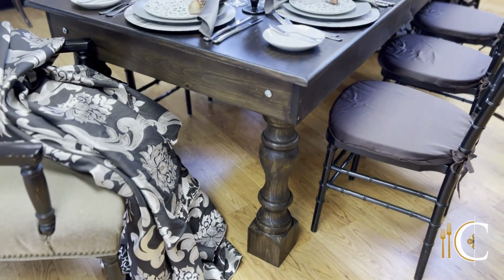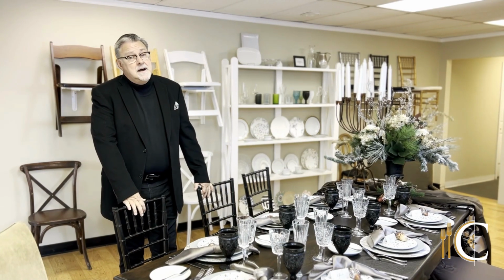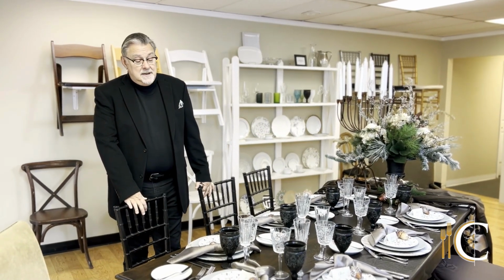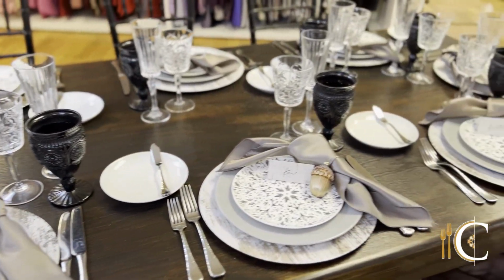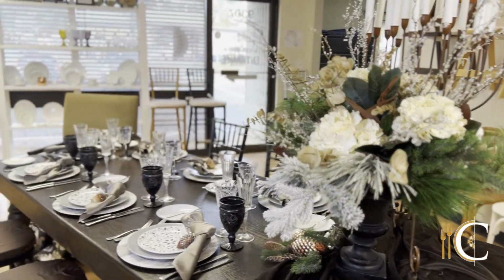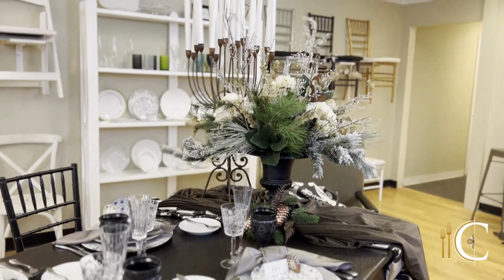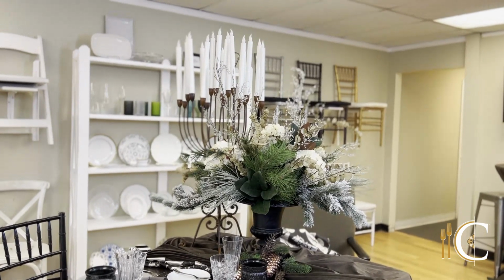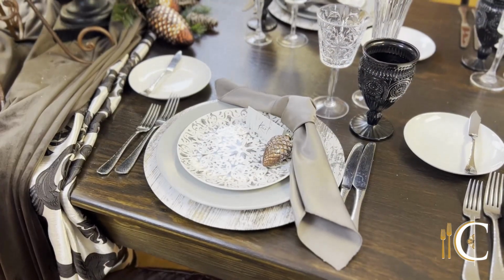Place Settings with Patrick Holiday 2023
Here are some details of this beautiful tablescape!

Furniture:
All New Custom Tuscan Oak Farm Tables
Black Chiavari Ballroom Chairs
Standard Cocktail Table
4' Round Table

Tabletop:
Birchwood Chargers
Smoke Grey Heirloom Dinner Plates
Charcoal Watercolor Coupe Plates
Hammered Stainless Flatware Collection
Tattoo All Purpose Wine Glasses
Timeless Champagne Flutes
Antique Black All Purpose Goblets

Linens:
Matte Satin Brown Chair Cushions
Canteen Standard Poly Tablecloth
Brown Velvet Tablecloth
El Rey Chocolate Tablecloth (Reversable!)
Canteen Standard Poly Napkins
Matte Satin Brown Chair Sash (on cocktail table)